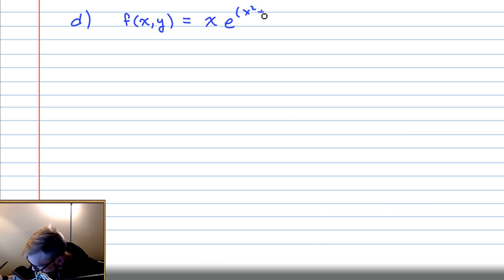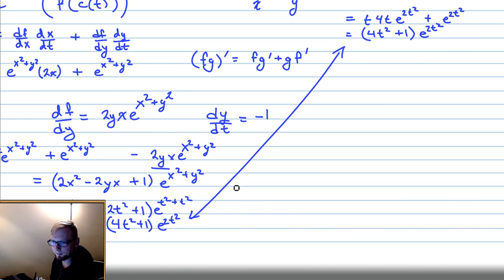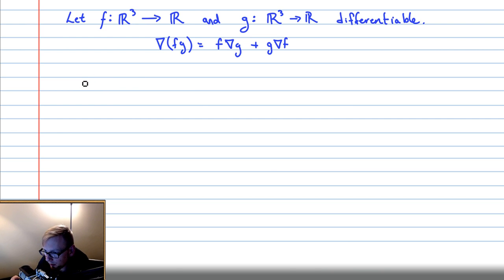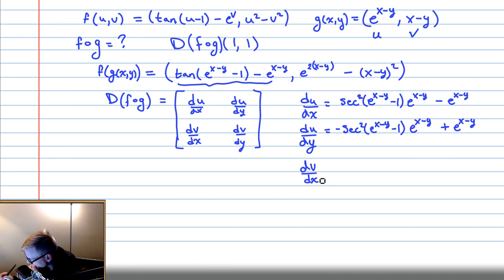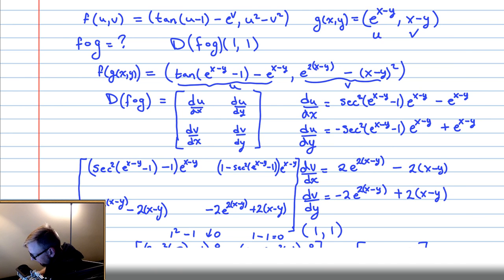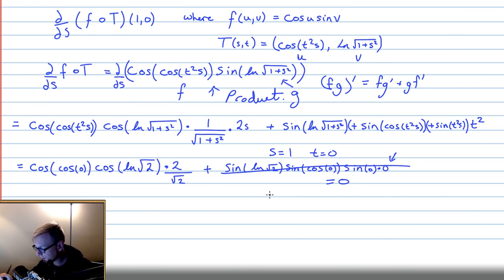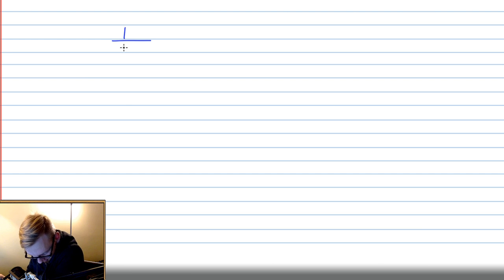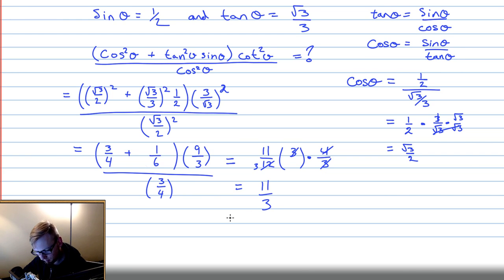[Math] Brains Homework Help!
I help you do your homework live! catered for High School and Calculus!
Special topics allowed just ask!

Come join the main stream on twitch!
Twitch.tv/brainsmathtutor